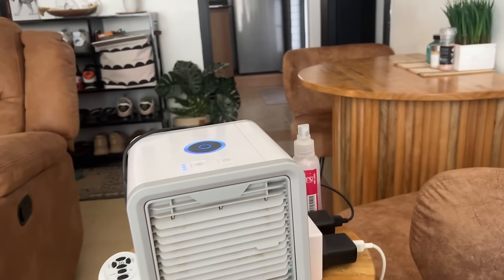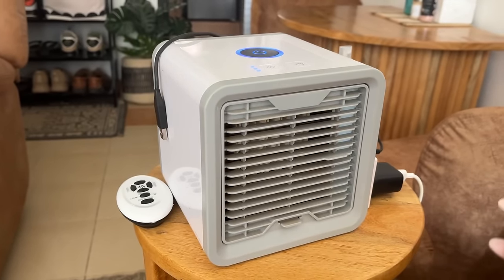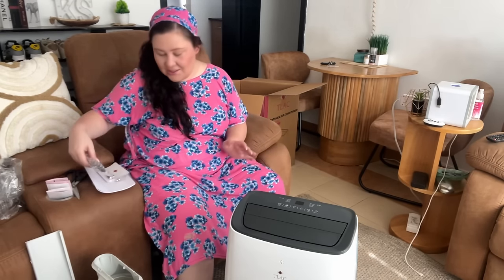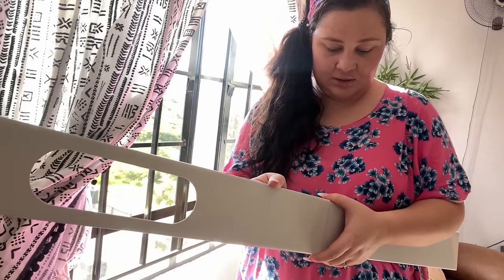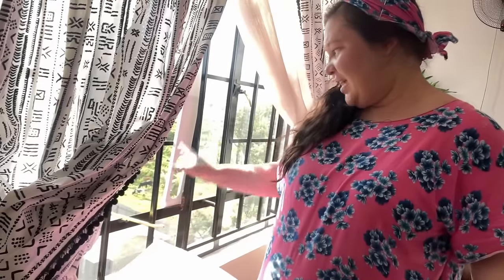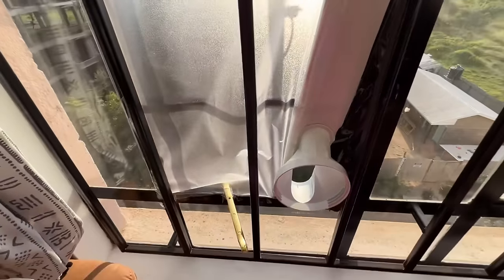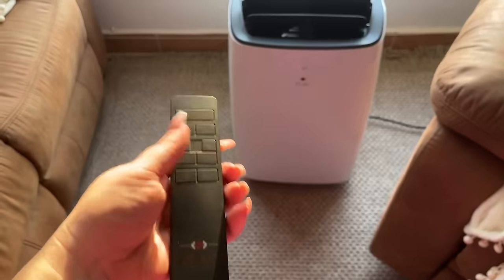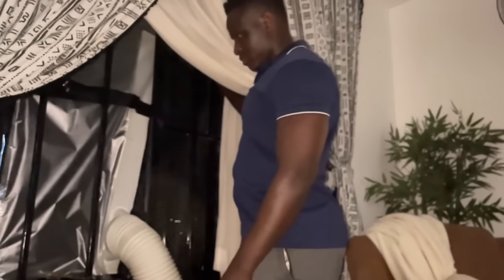Buying This After 6 Years Of Waiting | A Gift From America! | Vlog | DITL |Sylvia And Koree Bichanga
Hello Family! 🥰
Enjoy today’s video as I finally get the thing I have missed a lot ever since leaving the USA! 🇺🇸
And to have a surprise from a friend in the states to end the day,  just made it so special! 🥰
Hugs to you dear reader, 😇
~ The Bichanga’s 🫶🏿🫶🏻👣

If you wish to donate to any of our projects feel free to do so, via
 Sendwave app to: Sylvia Bichanga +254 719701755 or via